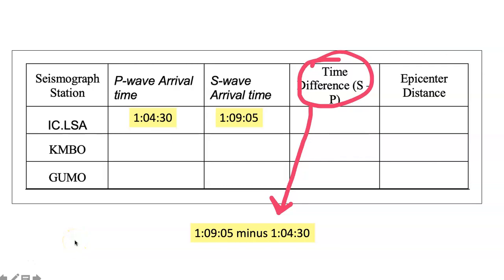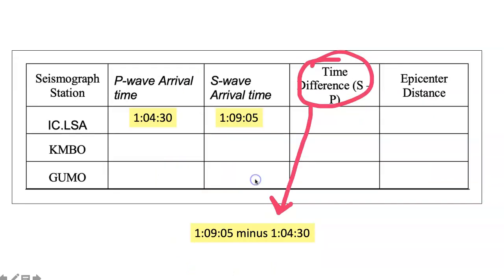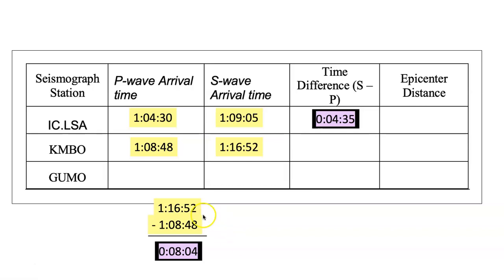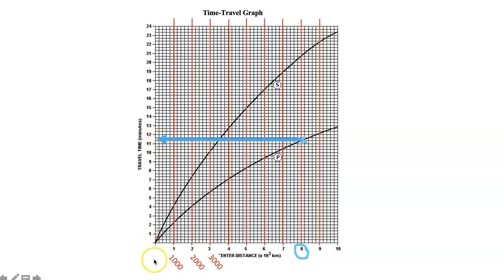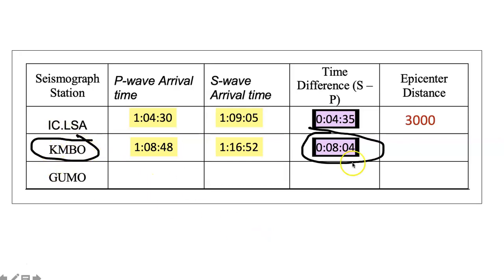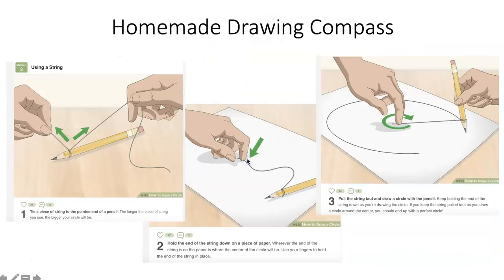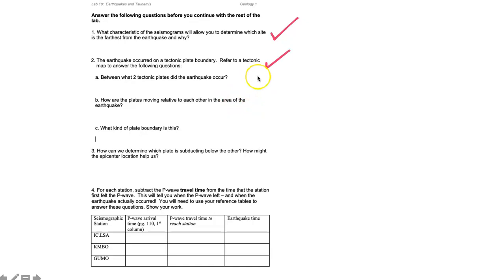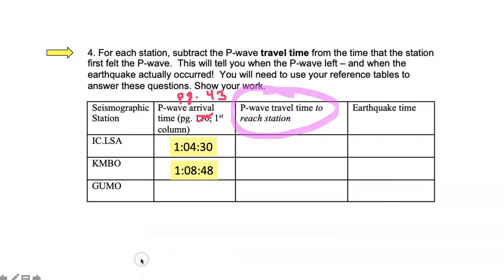Lab #10 Instructions Part 2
This continues the instruction for Lab #10. Part 2.